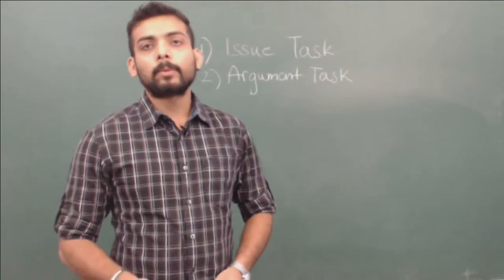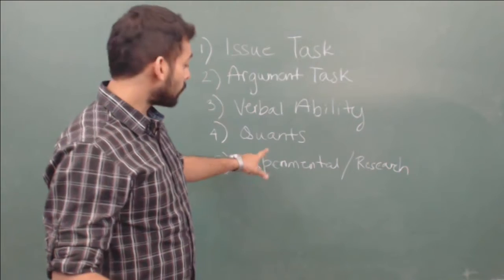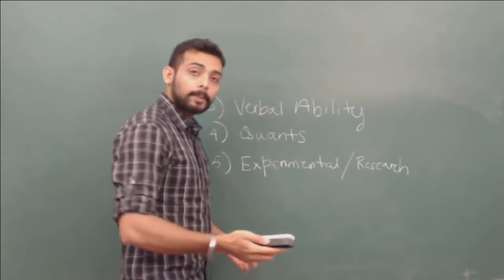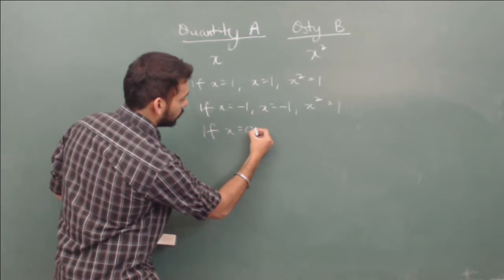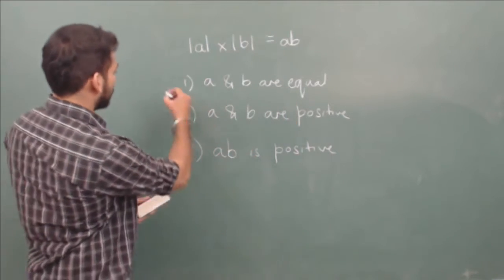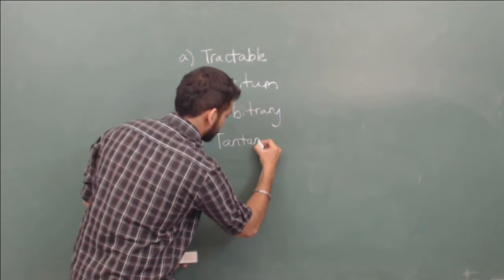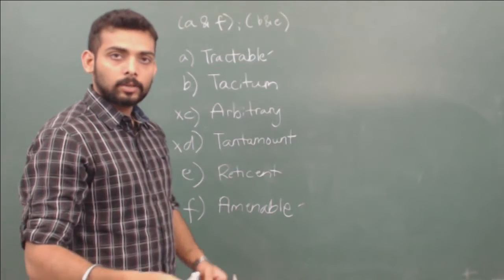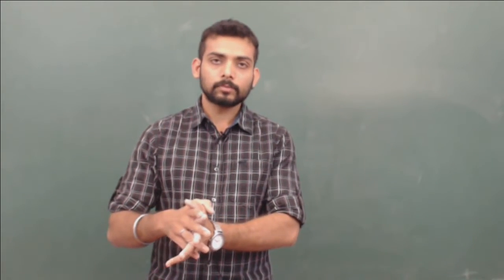GRE Coaching by Mr. Vibhu Anurag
Name of the Expert: Mr. Vibhu Anurag
Date: 24th July, 2015
Time: 8 P.M to 9 P.M

6 Years of Work Experience in:
1. GRE/ GMAT/ TOEFL and IELTS - Trainer & Consultant
2. Officers IAS Academy, Chennai - Trainer & Consultant
3. Loyola College, Chennai - Visiting Faculty
4. CAT/ XAT/ SNAP & Other Indian Competitive Exams -Trainer & Consultant
5. Career Launcher, Chennai - Visiting Faculty

Expertise:
1. Analytical writing training (issue & argument tasks)
2. Verbal ability & quantitative aptitude
3. Successfully trained 120+ students
4. Taught EXIM Financing & Documentation and Foreign Trade Policy to 2nd year MBA students
5. Conducted workshops on resume building & interview skills as a placement training initiative for 2nd year MBA students.